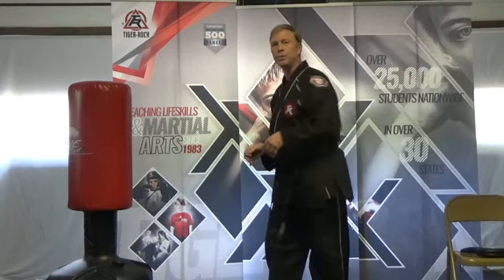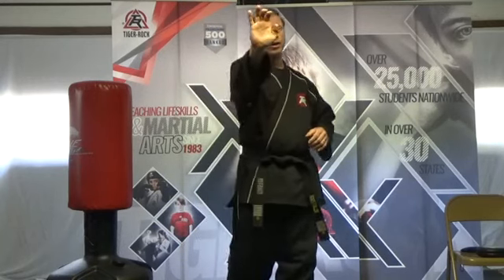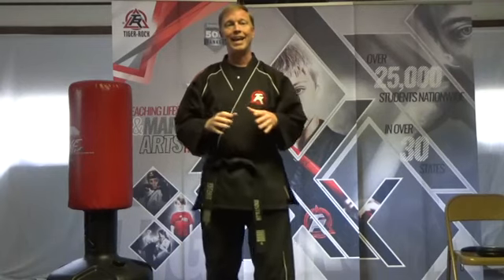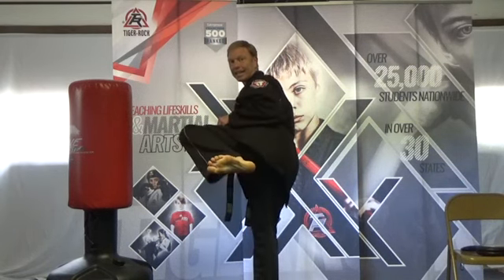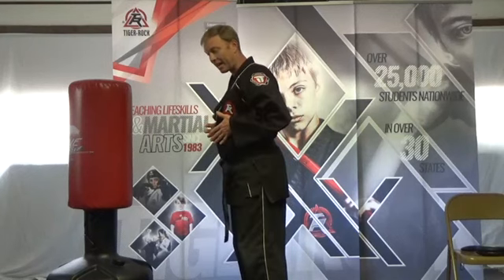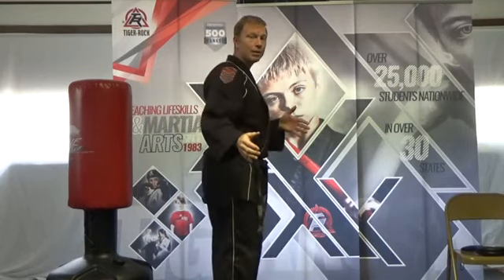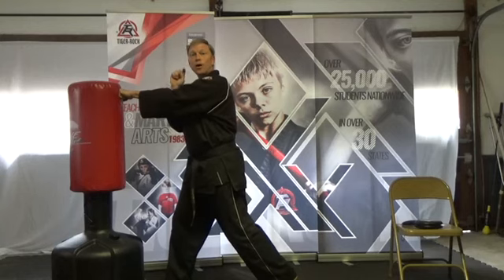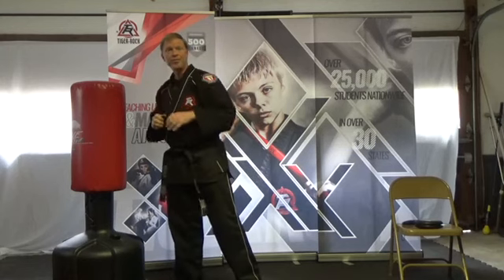Tactical Online Lesson #5